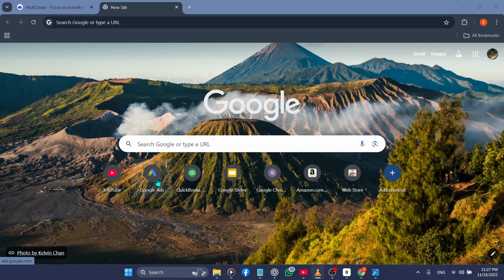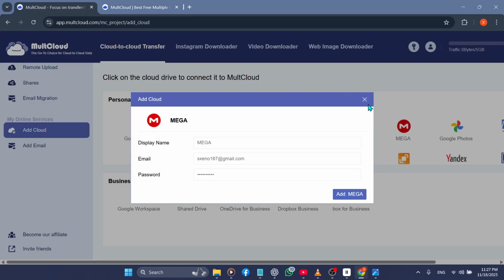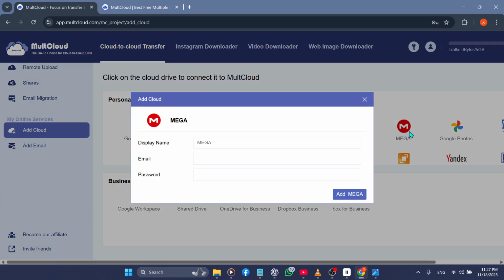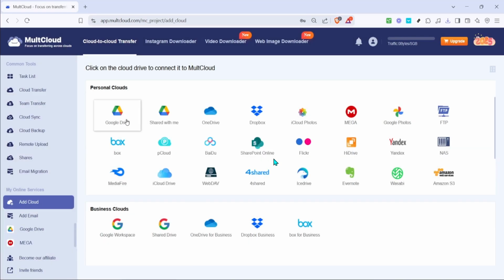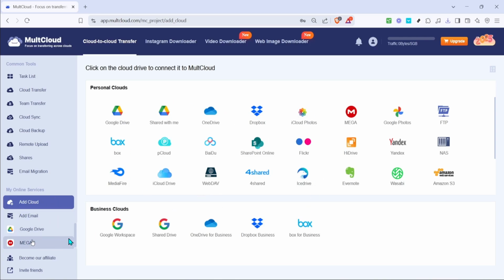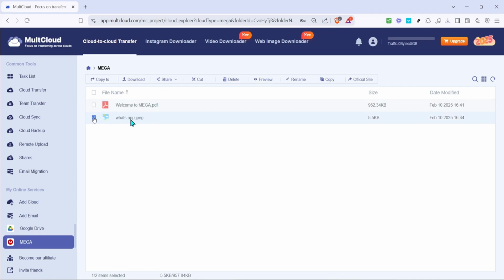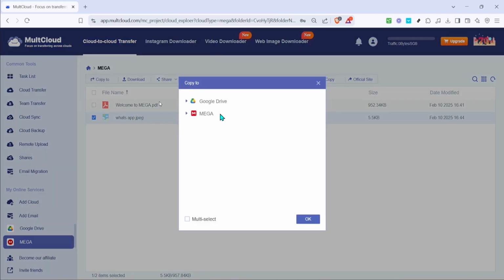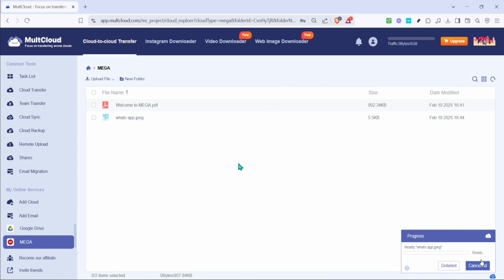How To Transfer Files From Mega To Google Drive - 2025 (Very Easy)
How to Transfer Files From Mega to Google Drive
In this video, you will learn **how to transfer files from Mega to Google Drive** quickly and safely. We show easy steps to move your data, manage cloud storage efficiently, and ensure all files are securely copied. This tutorial also covers tips for cloud backup, file migration, and using multiple cloud services together.